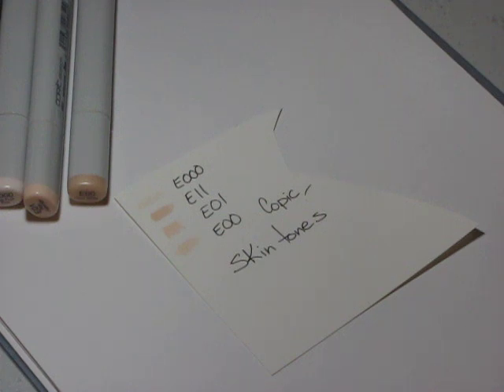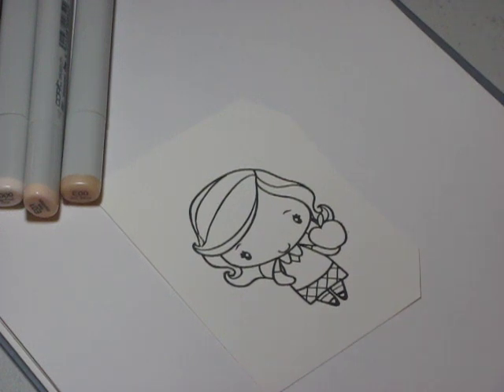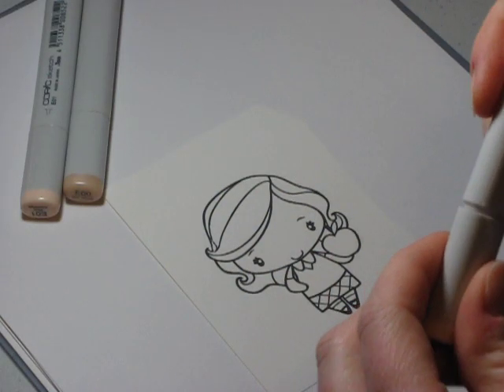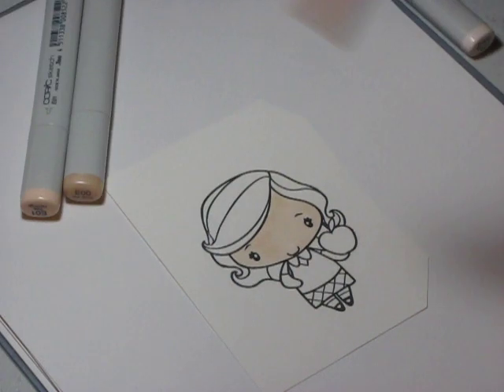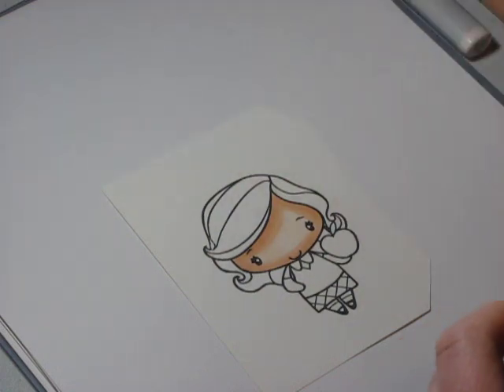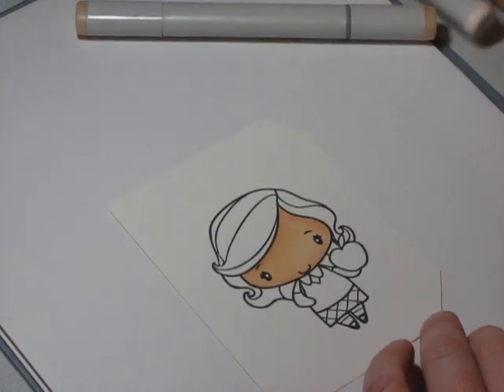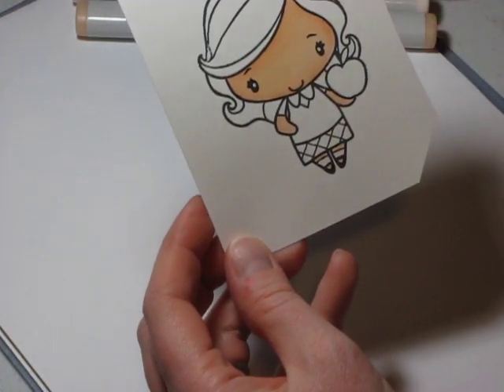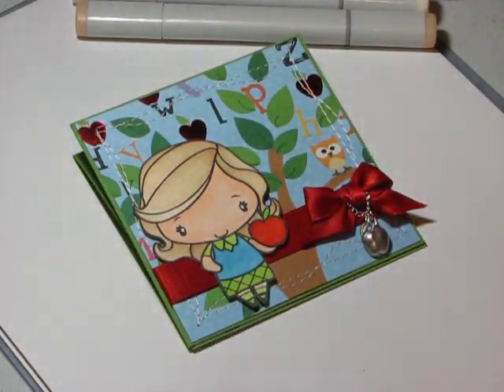Copic Markers 1- Skin Tone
Video for Practical Scrappers using Copic Markers to color skin tone on stamped image.